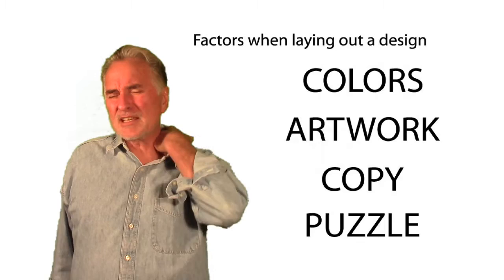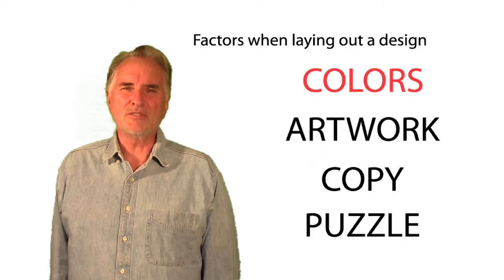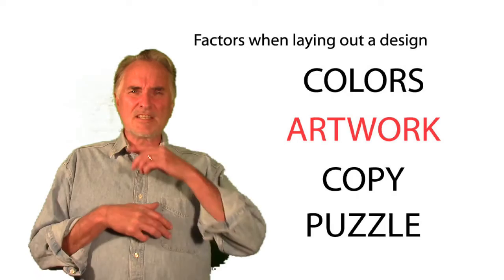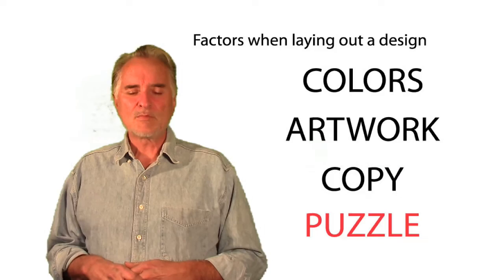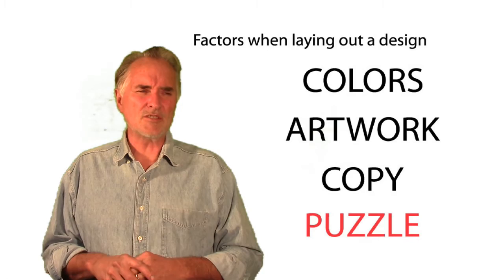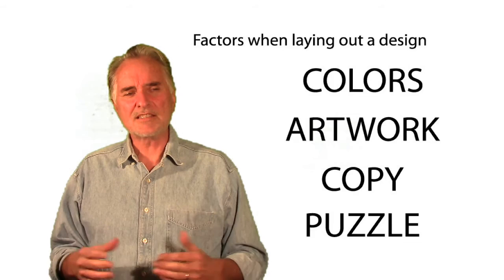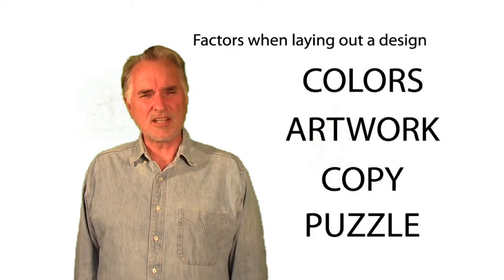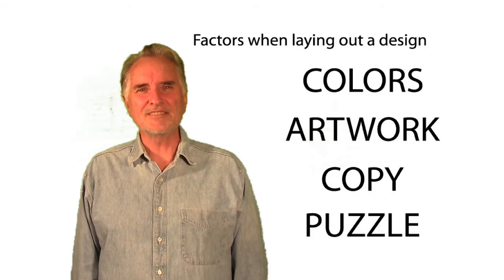WINDOW PAINTING TUTORIAL #69 Laying out the Design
I go over the factors of how I choose the colors and design the window.